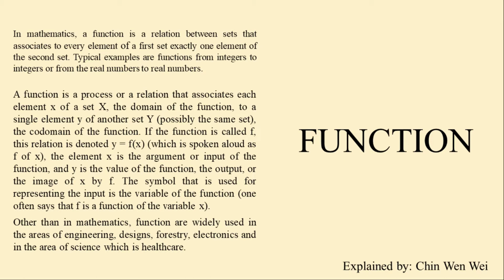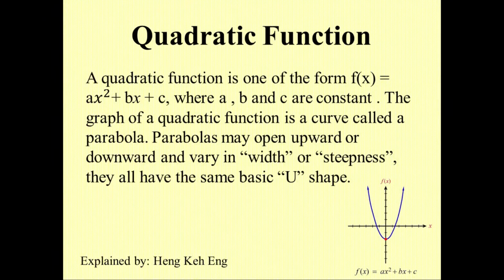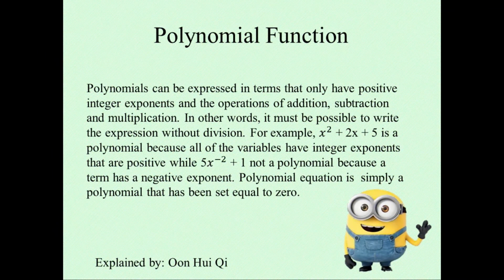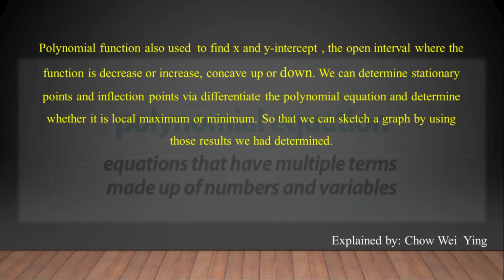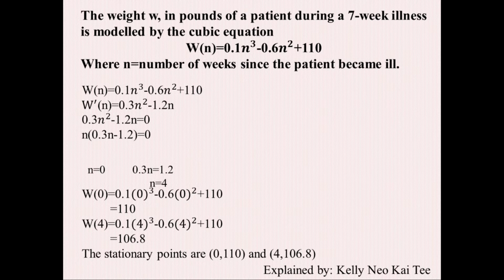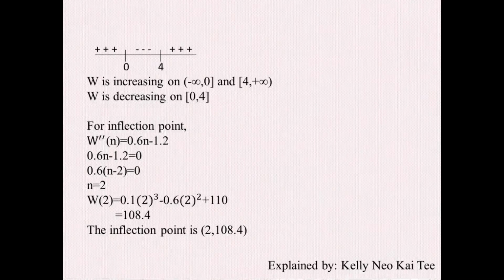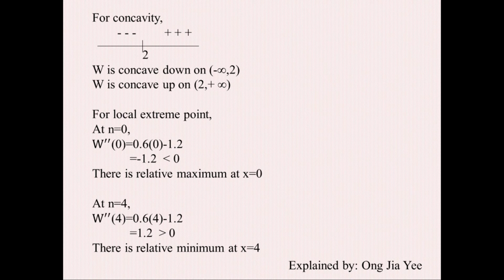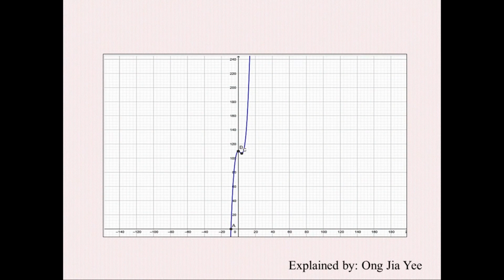Calculus Assignment 2019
Presented by:

1. KELLY NEO KAI TEE 271560
2. HENG KEH ENG 269659
3. CHIN WEN WEI 271639
4. CHOW WEI YING 271410
5. OON HUI QI 270442
6. ONG JIA YEE 269674